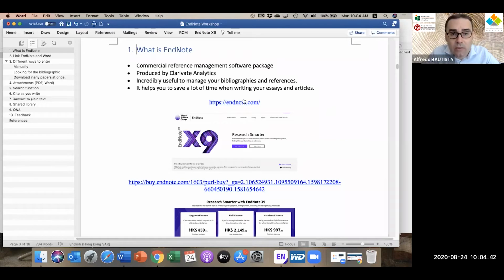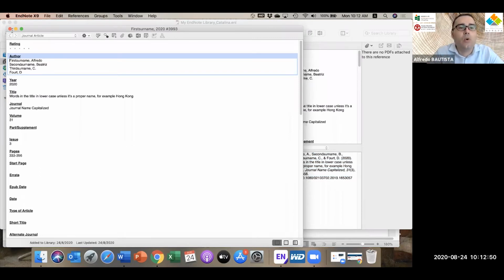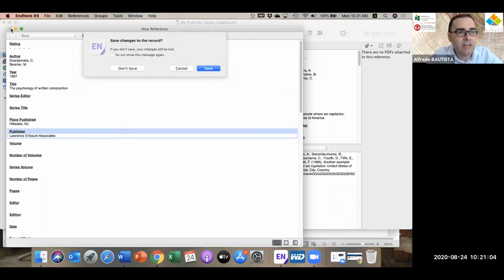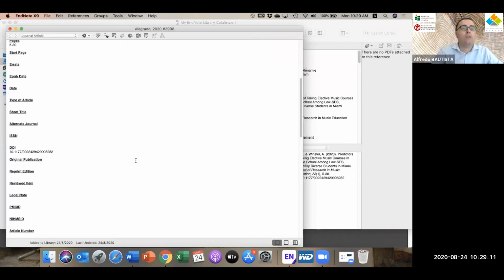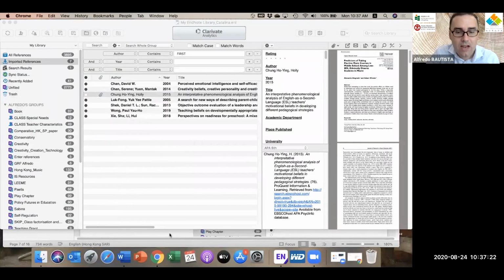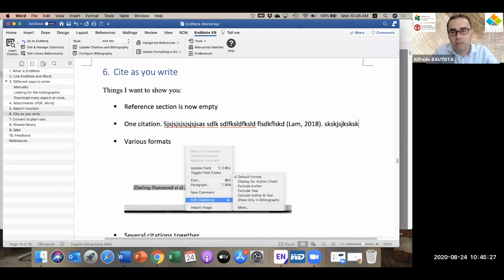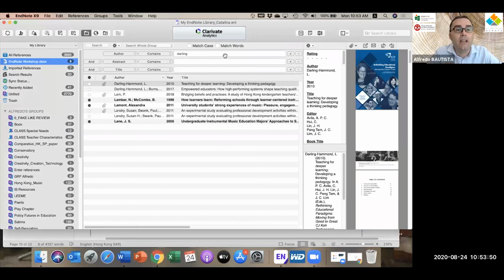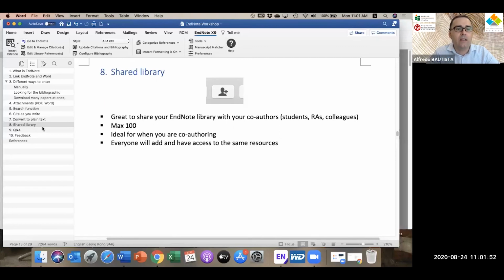EndNote Training Workshop on 24Aug2020